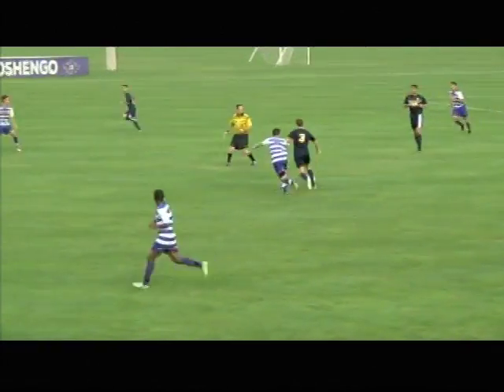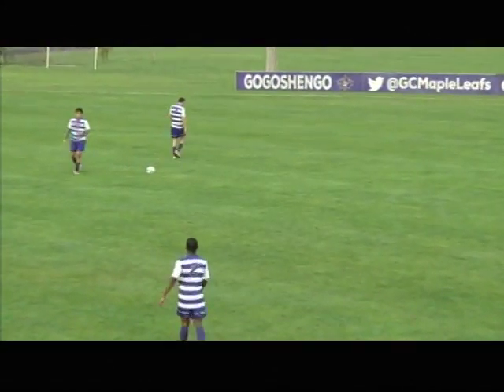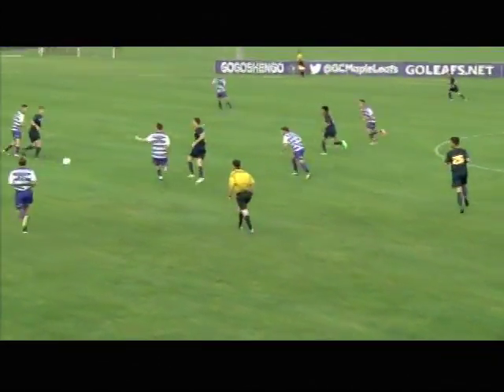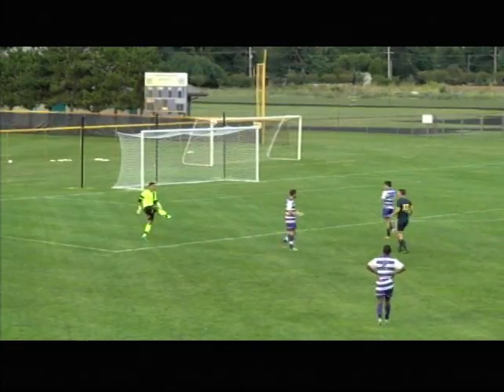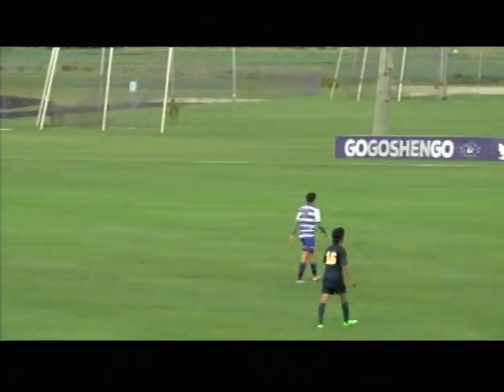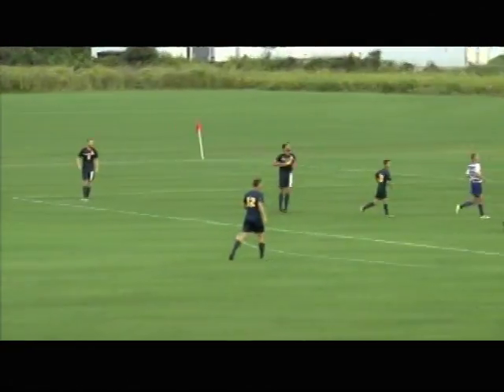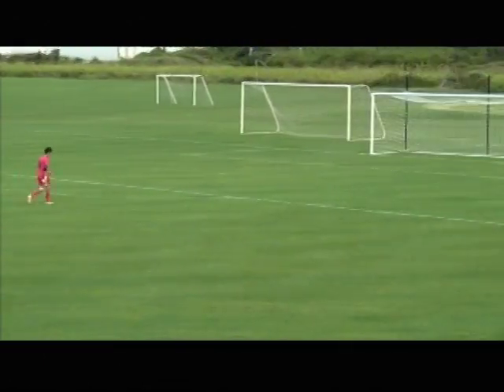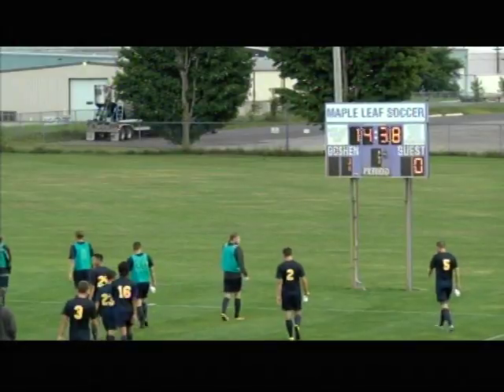VTS 01 2